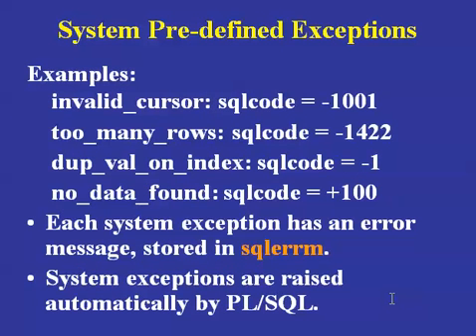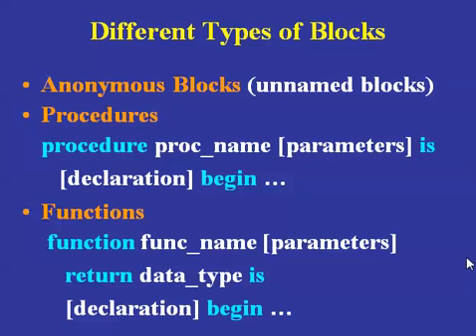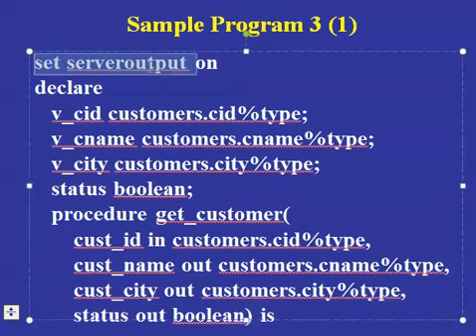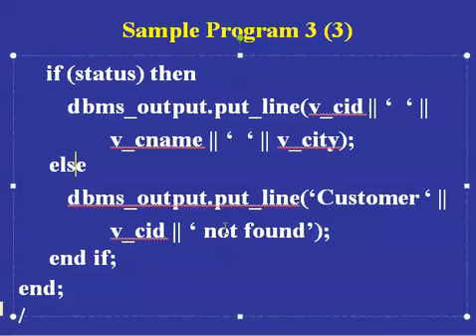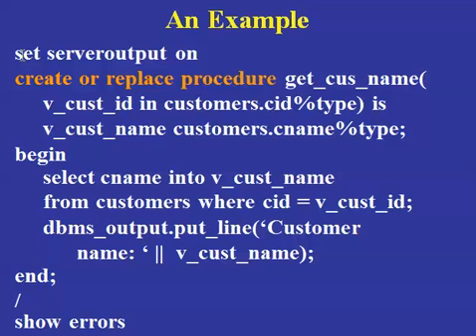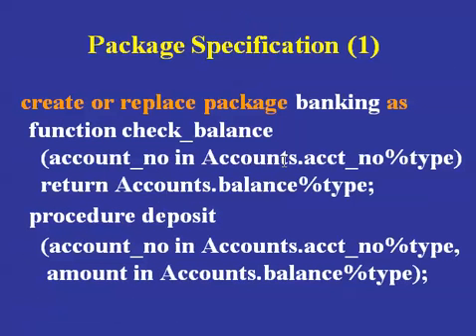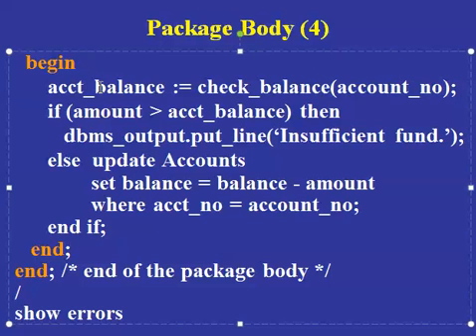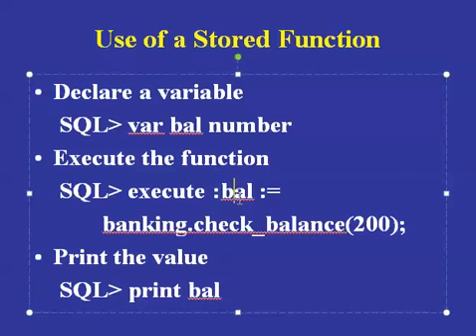Oracle PL/SQL Introduction - part 2 of 3